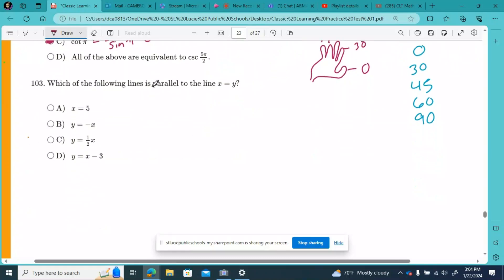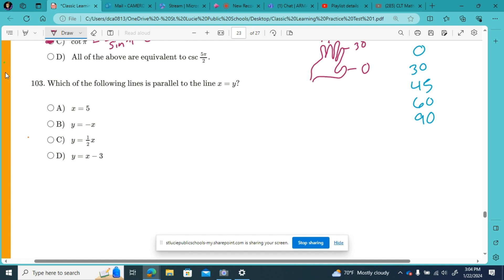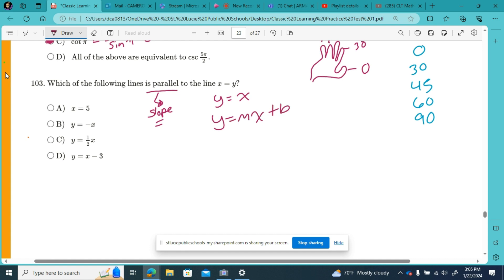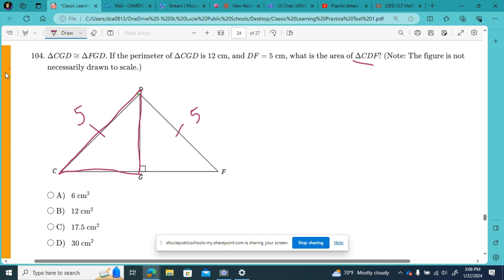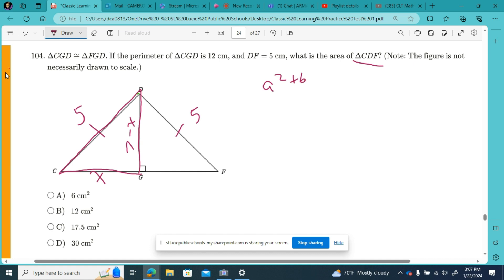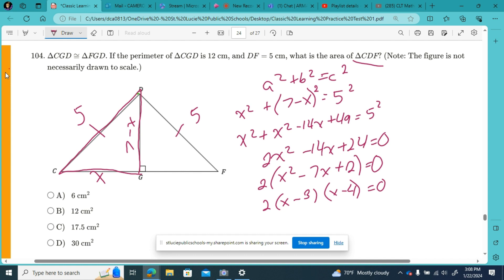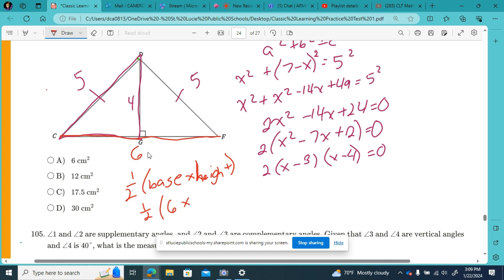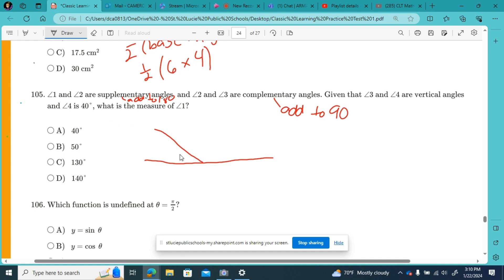CLT Math Practice Test 1 Part 7